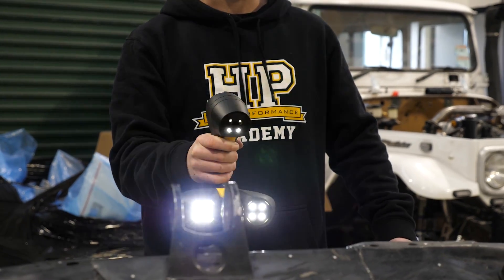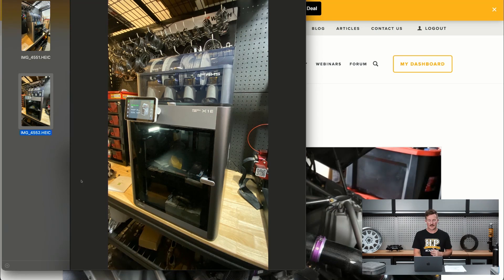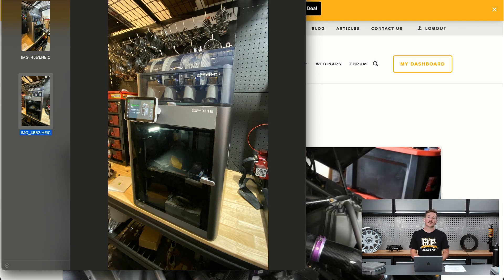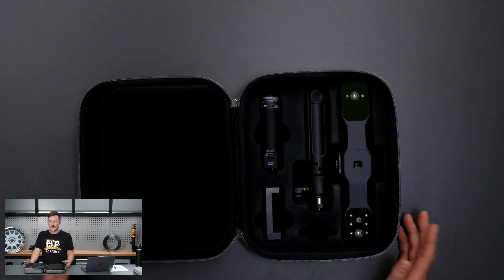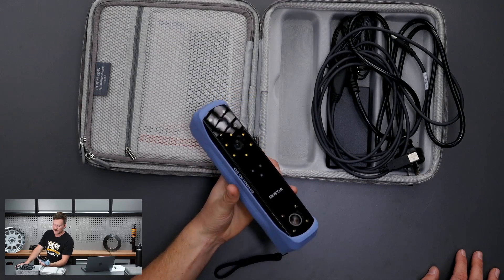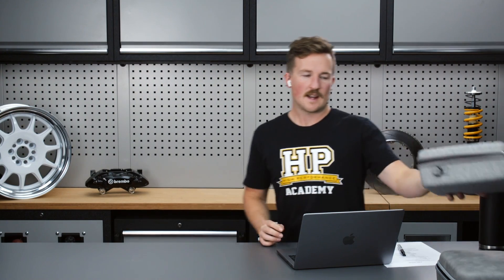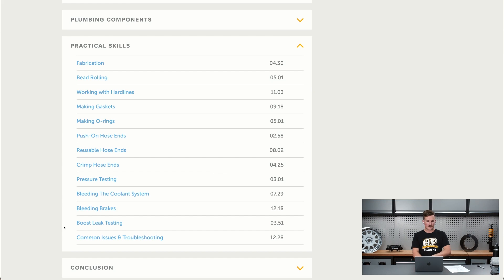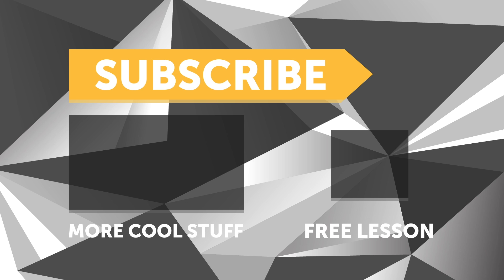3D Printer & 3D Scanner Testing Plans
What made the Bambu Lab X1E the 3D printer of choice to replace our old Creality CR10S Pro?
In this quick 'Today at HPA' update, Connor also runs through some of the 3D scanning tools he has chosen to test and use for the upcoming 3D scanning course. These include a
Revopoint RANGE 2, Shining 3D Einstar, 3DMAKERPRO Moose, Creality CR-Scan Otter and the Peel 2-S we already have on hand here in the workshop.

We also quickly examine the recently launched Motorsport Plumbing Systems course and how it might help you with your next performance or race car build.
TIME STAMPS:
0:00 - 3D Printer Upgrade:
3:15 - 3D Scanner Testing
3:42 - Peel 2S
4:07 - Revopoint RANGE 2
5:07 - Shining 3D Einstar
6:20 - Future Plans
6:40 - 3DMAKERPRO Moose & Creality CR-Scan Otter
7:10 - Plumbing Systems Course
10:29 - BUILD.TUNE.DRIVE